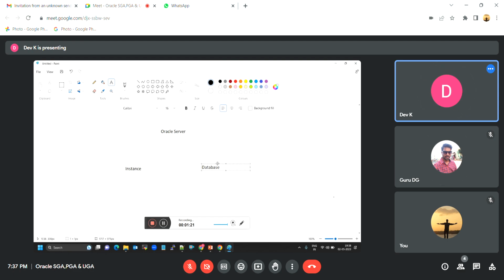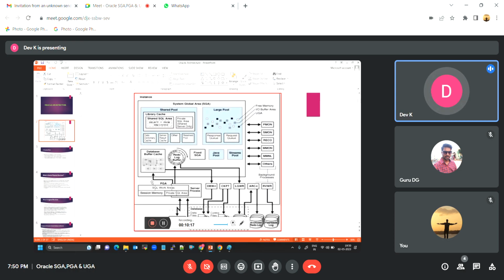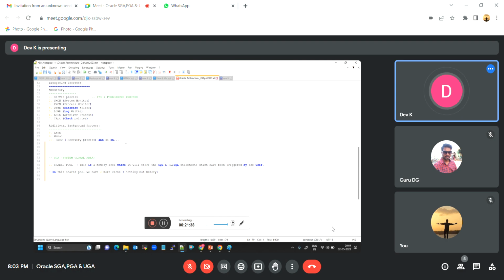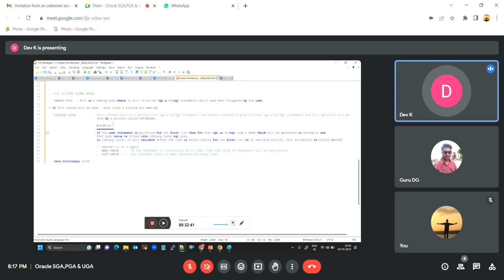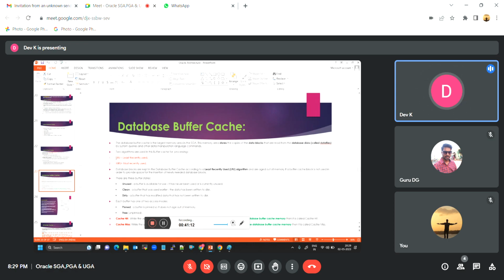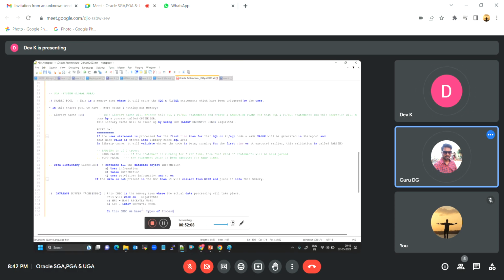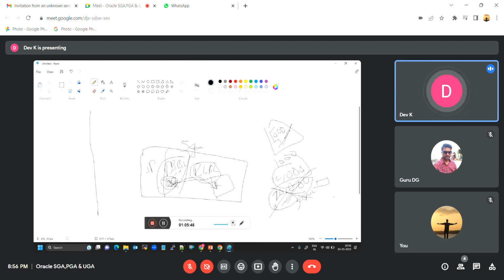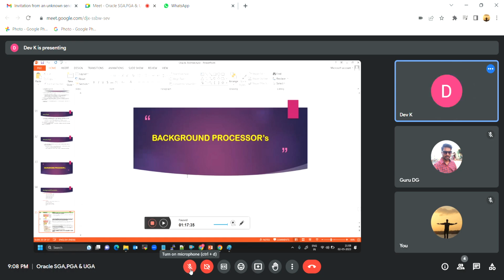14_ Oracle Architecture - SGA,PGA & UGAinOracle Core + RAC DBA-Online Training